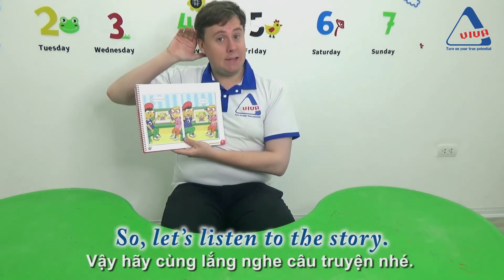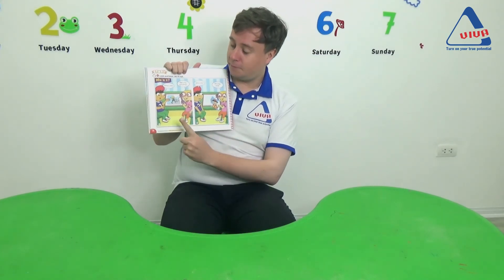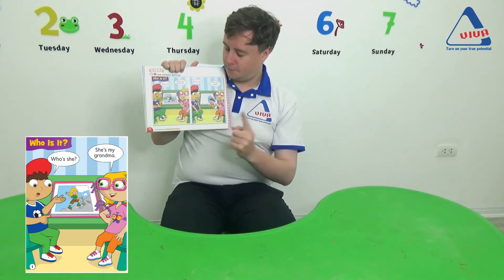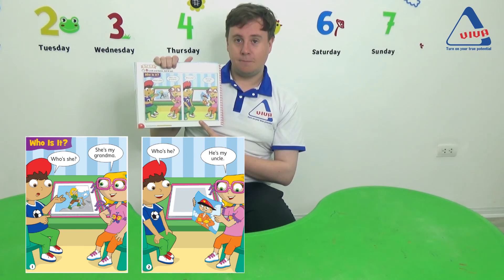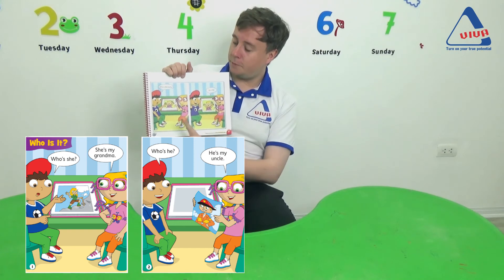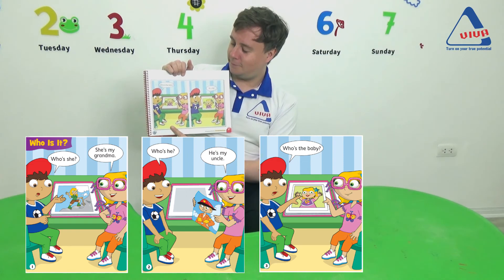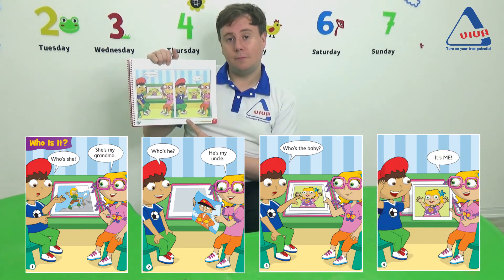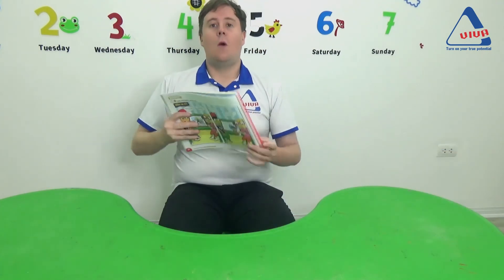[BỔ TRỢ ONLINE] - 5T - Unit 3: MY FAMILY – Lesson 3 | TRUNG TÂM NGOẠI NGỮ VIVA